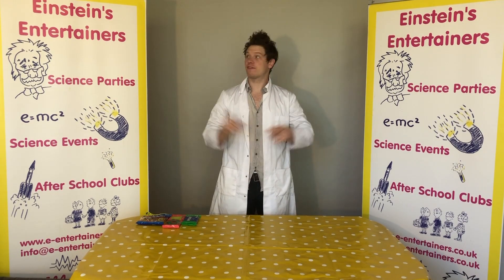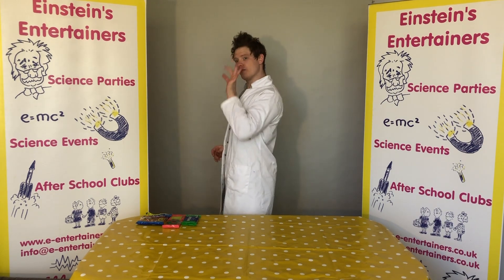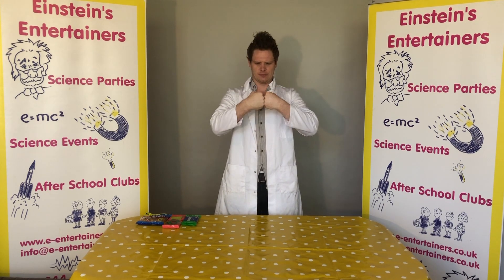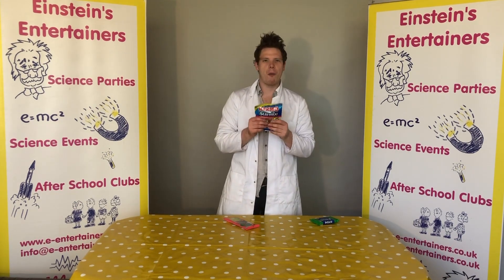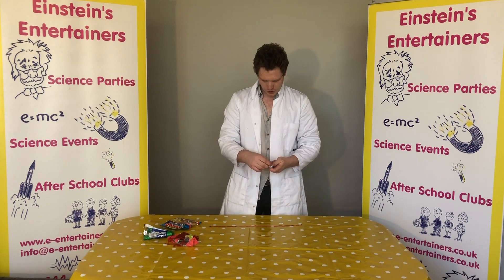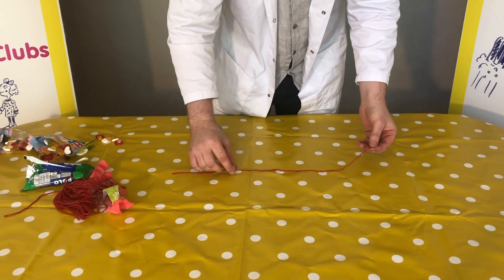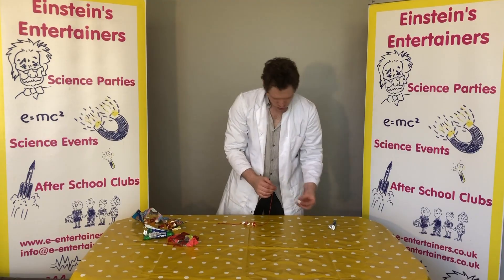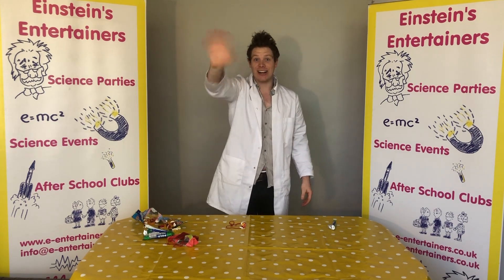How to make a Candy Spine. Science Experiments to do at home with Einstein's Entertainers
Today we are Making a Candy Spine

Strawberry laces
Polos
Haribo Starmix (only gummy rings needed)

We will be uploading another science experiment video tomorrow.